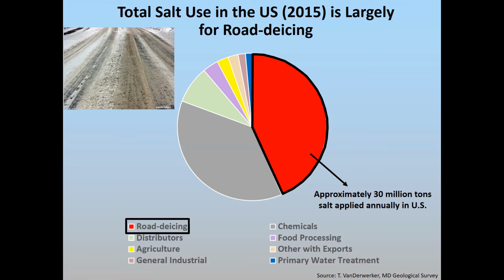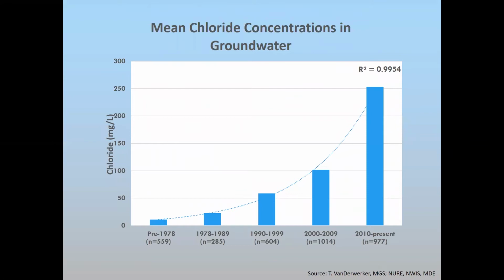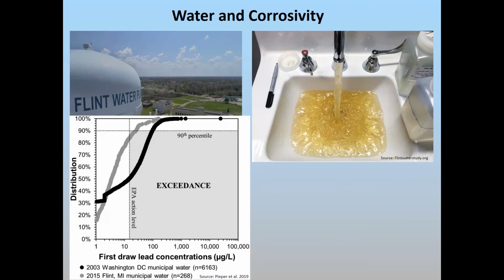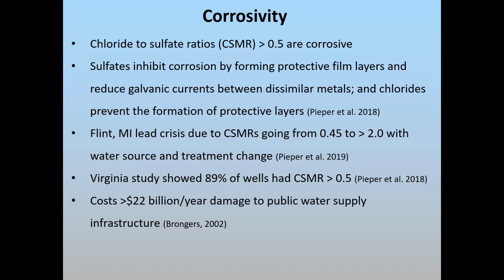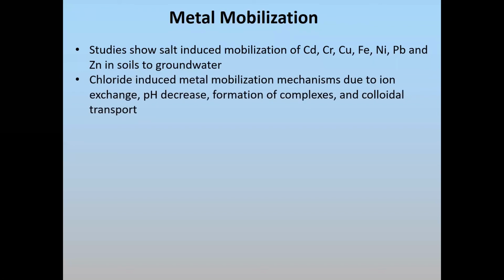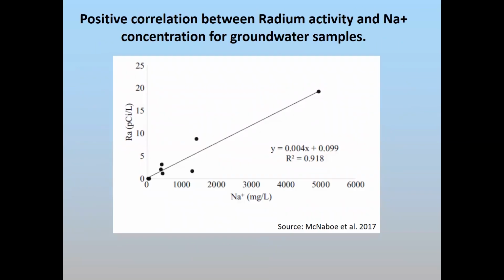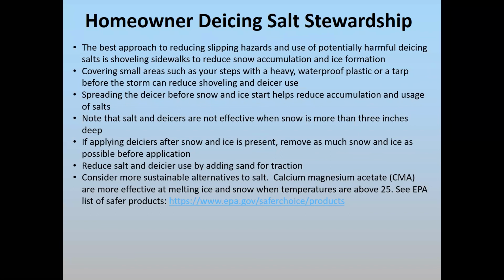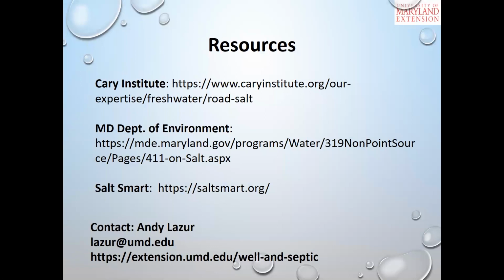Salty Roads - Salty Drinking Water Video